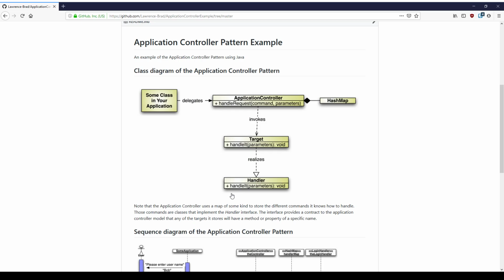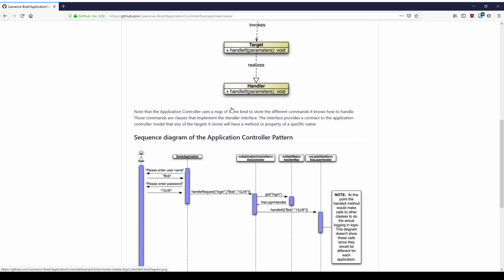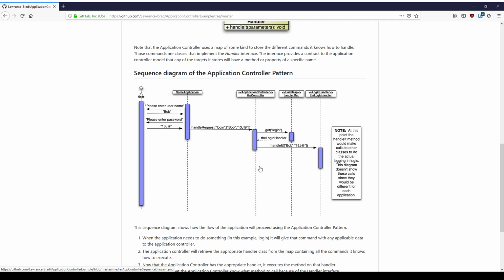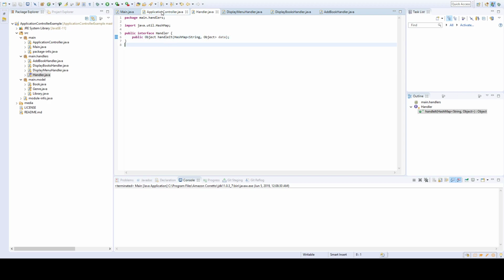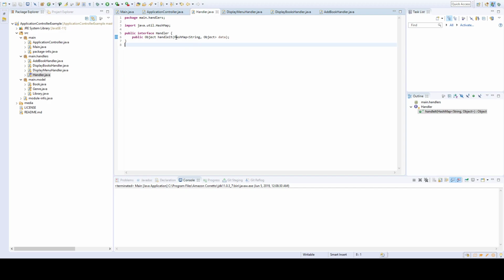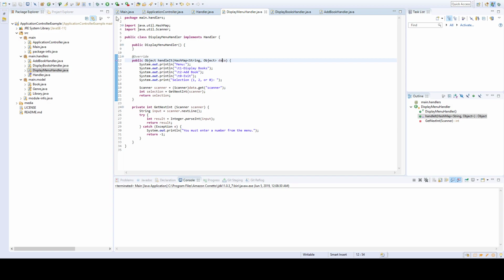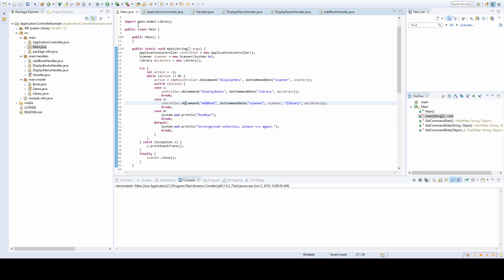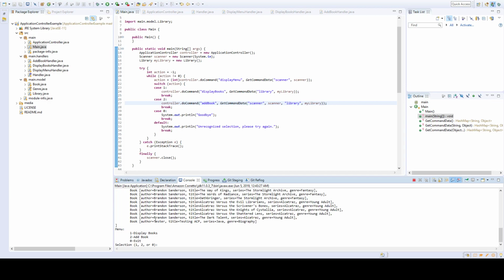Application Controller Pattern Example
This is a very simple example of the Application Controller Pattern.

Please note I have simplified the Main.java file where I create the commandData HashMap, but the rest of the program remains the same and none of the functionality has changed.